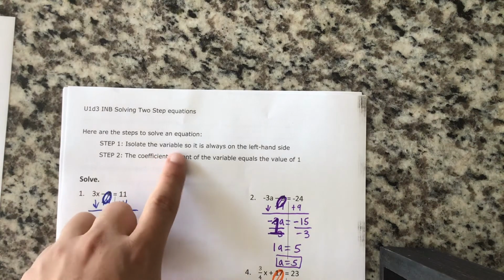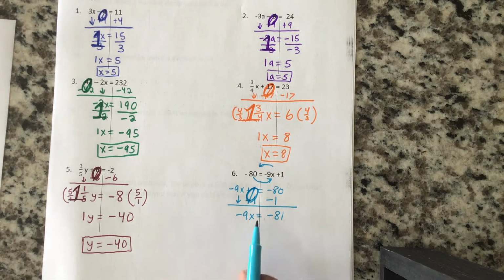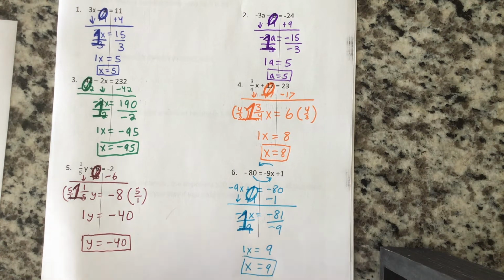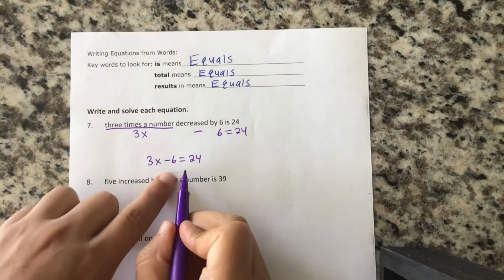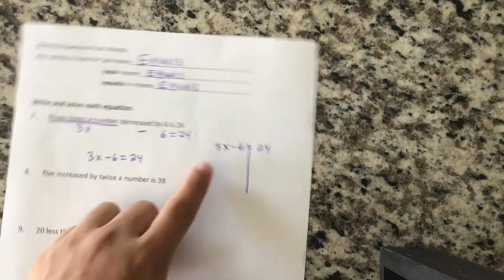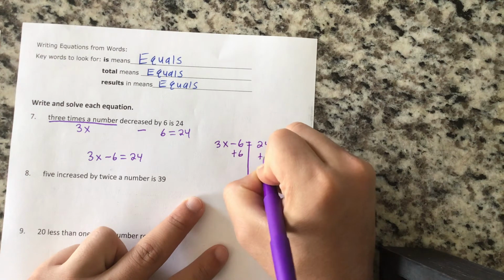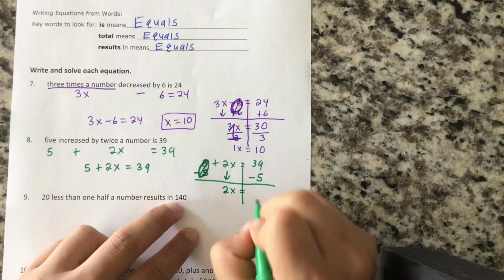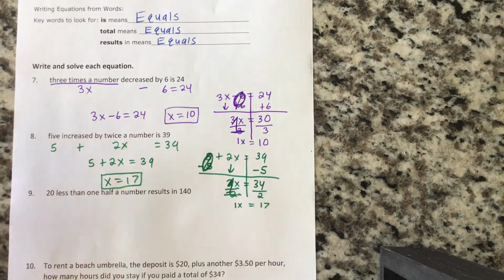U1d3 Solving Two Step equations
You will be able to write and solve 2 step equations.